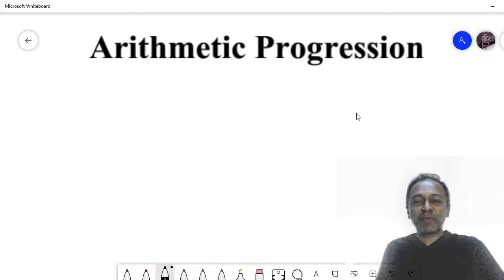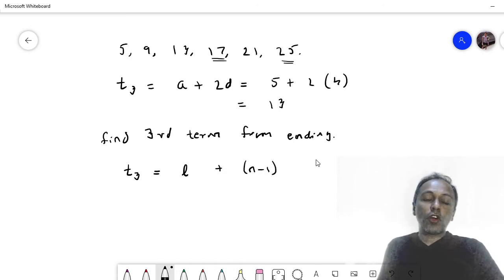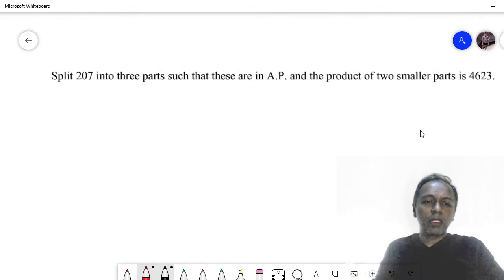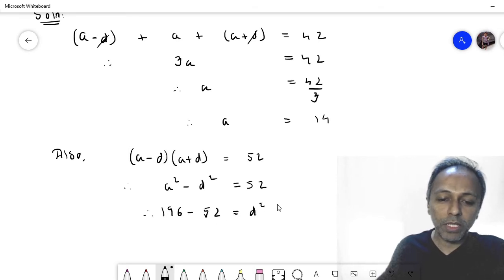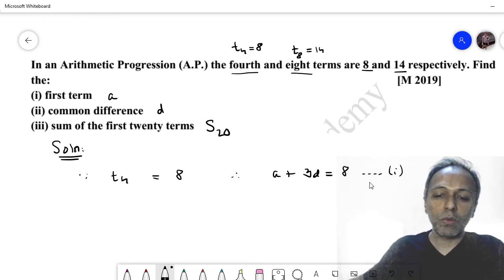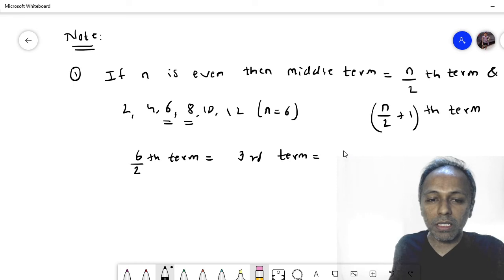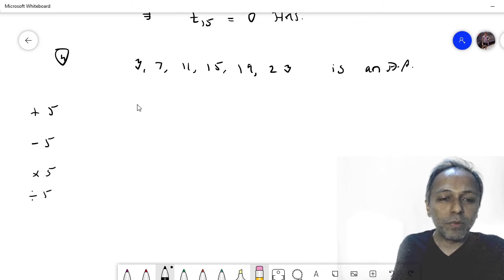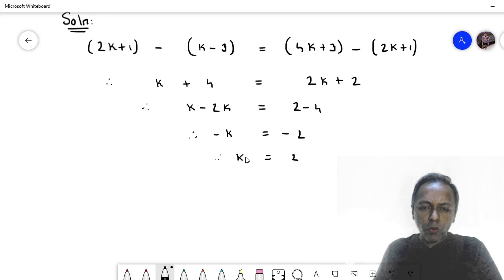ICSE Maths Std. 10/ Arithmetic progression/AP/Solved Board Questions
All important Formula, Concepts and Past Board problems are solved. Considering optimum utilization of time of students in mind, this topic is covered under 40 minutes.